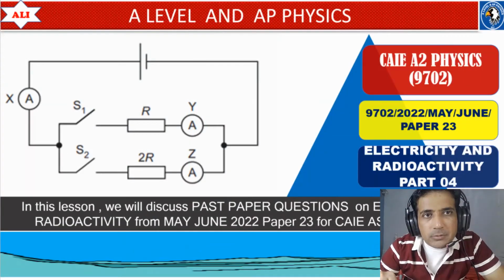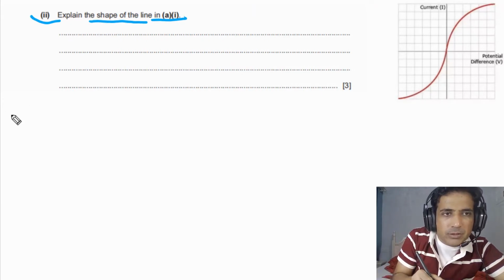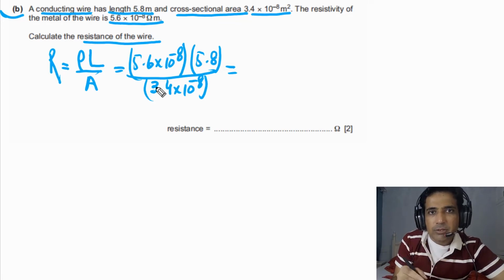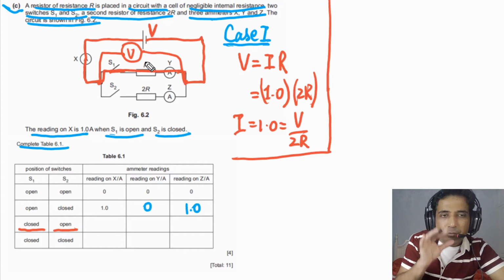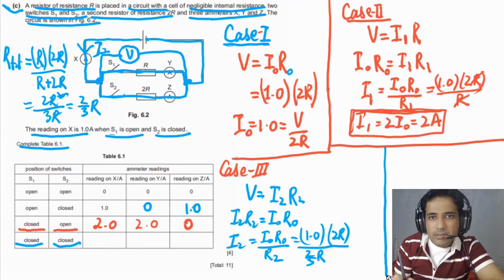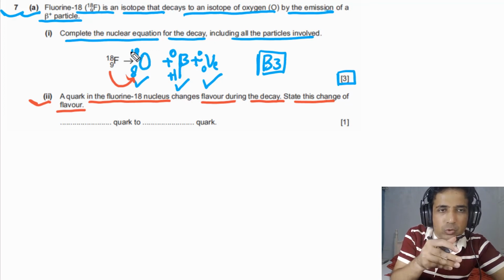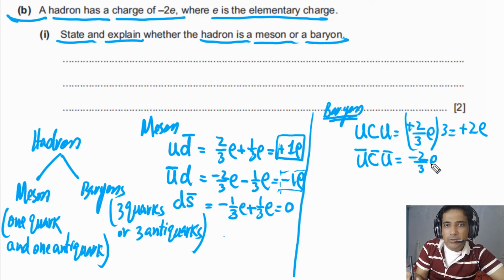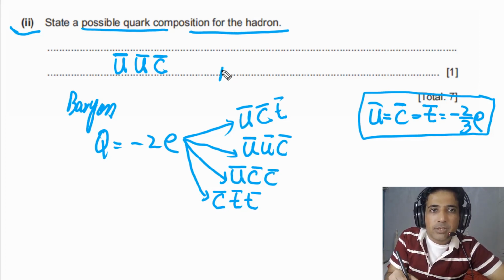CIE A Level Physics Paper 2- May June 2022 P23-9702MJ2022P23-Electricity and Radioactivity Part 04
00:00 Introduction
00:32 Q6)Electricity , filament lamp IV characteristic curve and complex DC circuit
17:22 Q7)Radioactivity , hadrons , baryons , mesons and their quark compositions
26:42 End screen